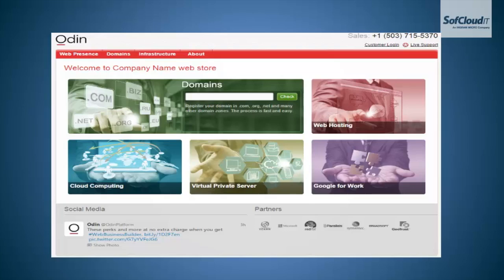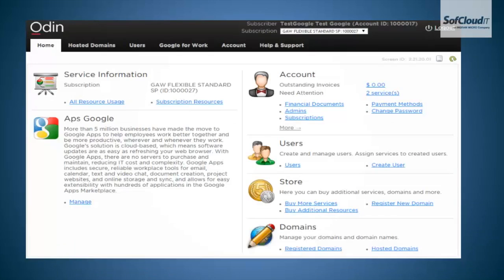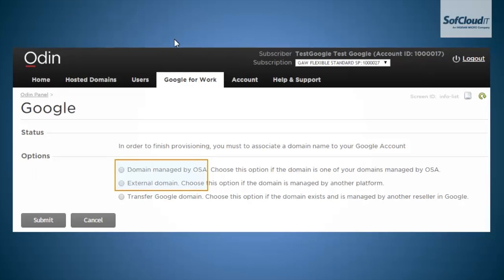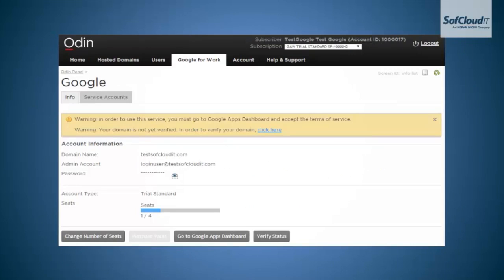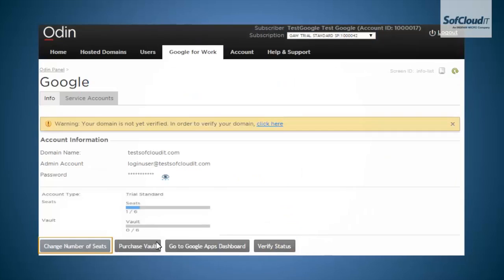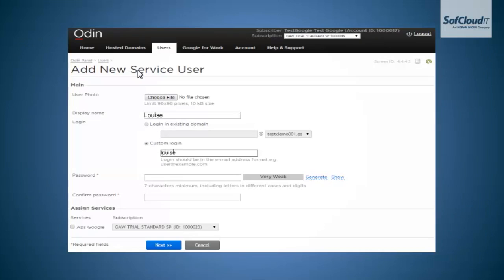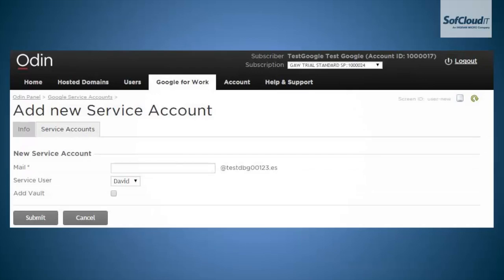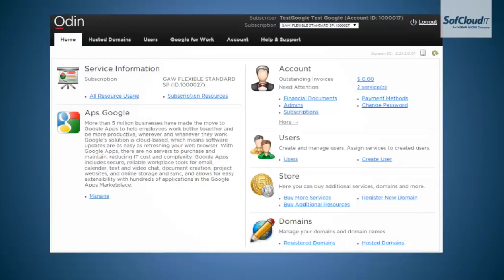Google Apps demo